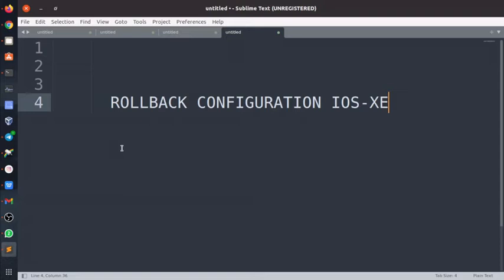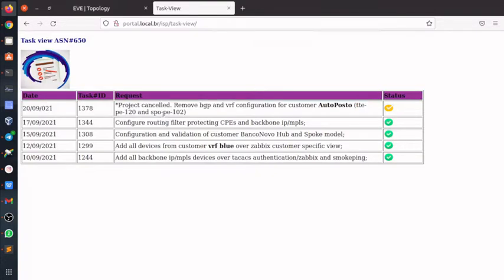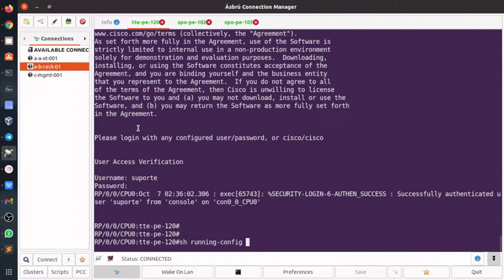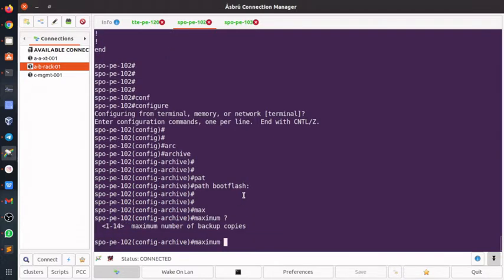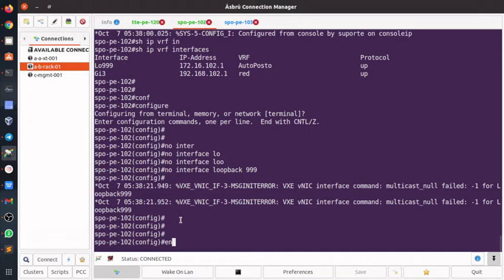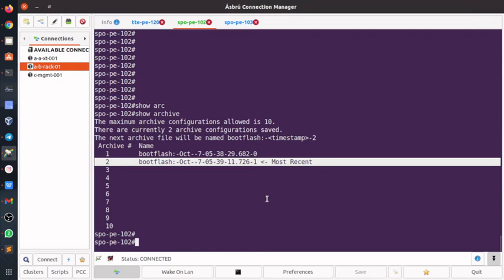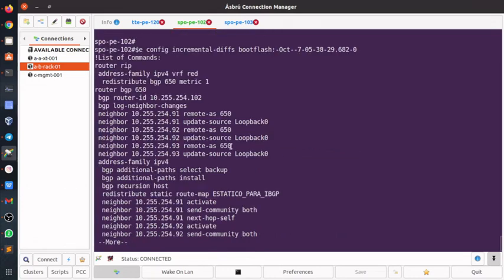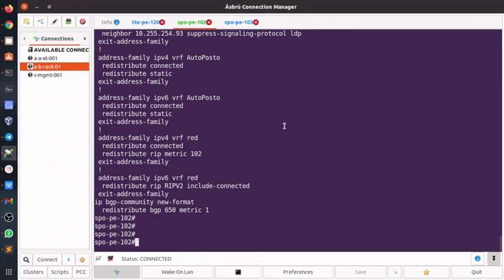#33 - MPLS | Rollback Cisco ios-xe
00:03:02- Exact moment Rollback configuration ios-xr
00:03:45 - Details about configuration ios-xe
00:07:53 - Exact moment Rollback configuration ios-xe
In this short session we will check how to rollback configuration
using Cisco ios-xe. Rollback is an important feature to recover
the network and minimize the network downtime. Enjoy it!